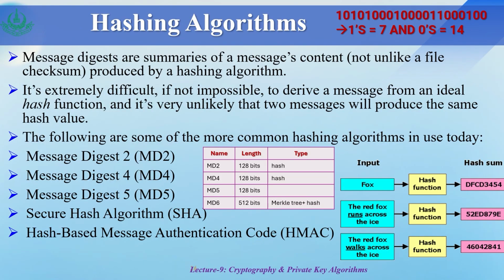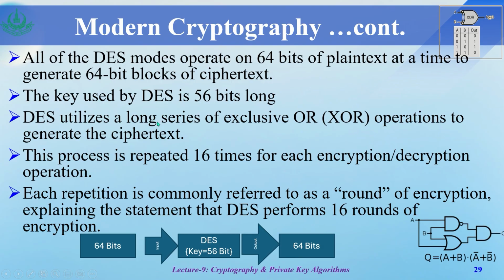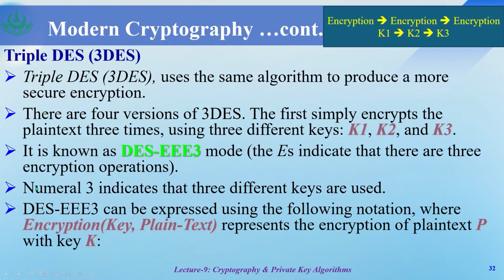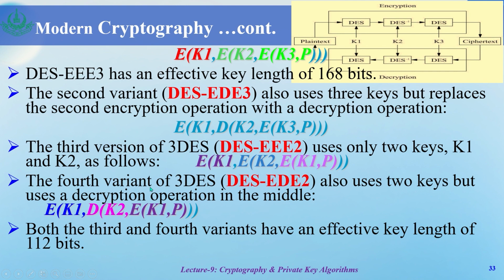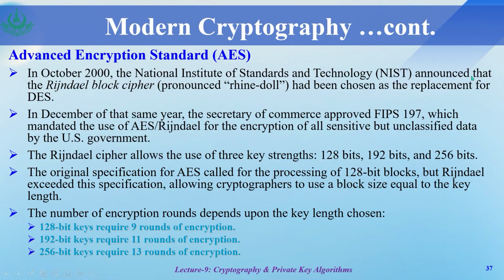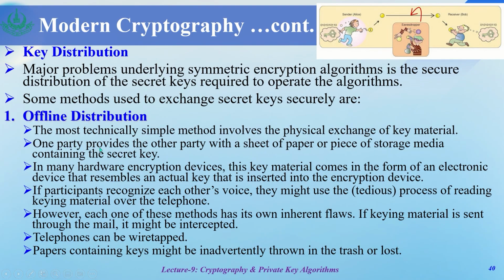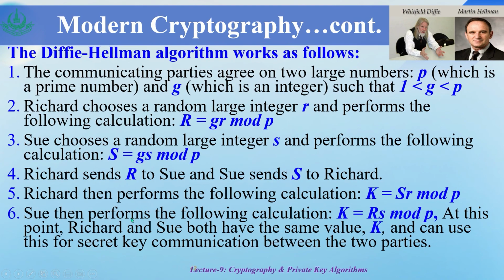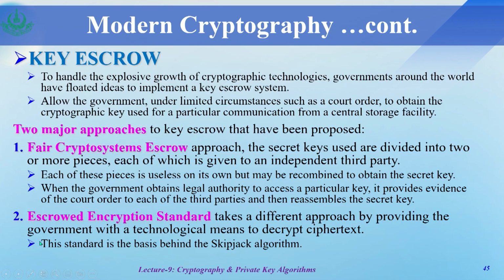Information Security | CS 4002 | Unit 9 | Program 17 | Cryptography | Private Key Algorithms | AIOU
Course Title: Information Security, IS
Course Code: CS 4002
Program Level: BSCS
Unit No: 9 (Cryptography | Private Key Algorithms)
Program No: 17 (Cryptography | Private Key Algorithms)
Date: July 2026

Expert: Dr. Muhammad Qasim Khan, Department of Computer Sciences,
Producer: Shahzad Afridi, IET, AIOU